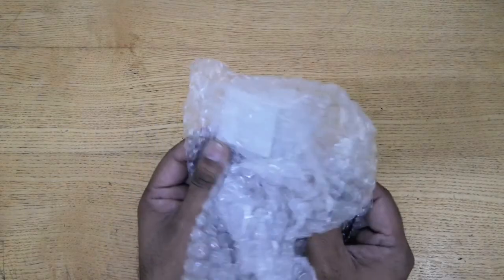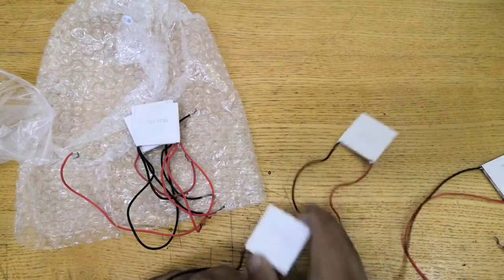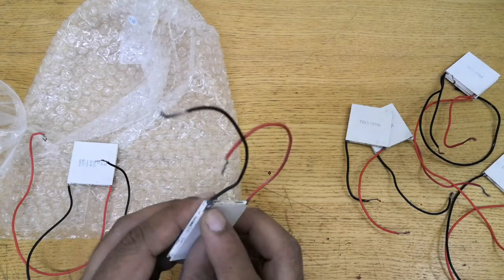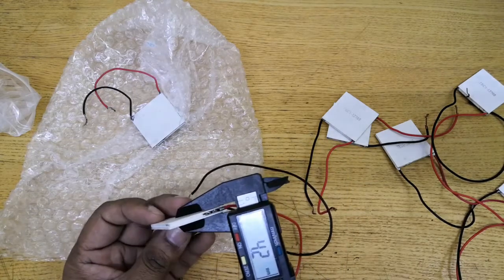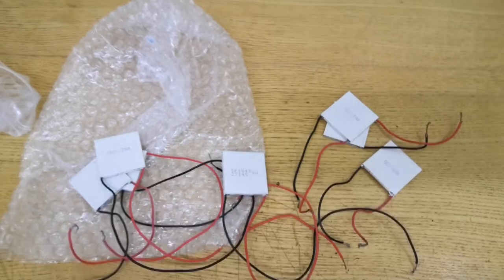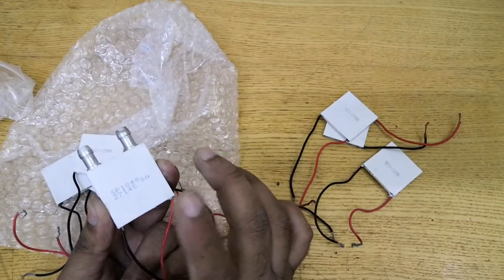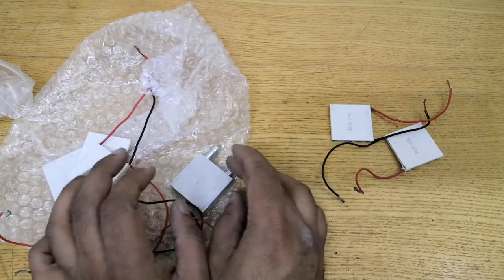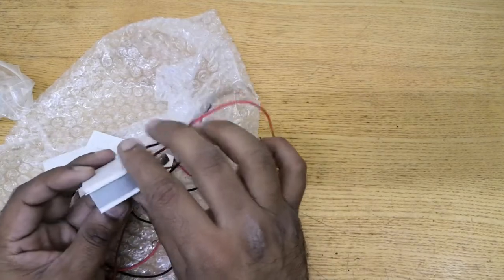PELTIERS-DOES IT WORTH..? EXPLAINED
In this video I am going to explain all about peltier.. And how does it works